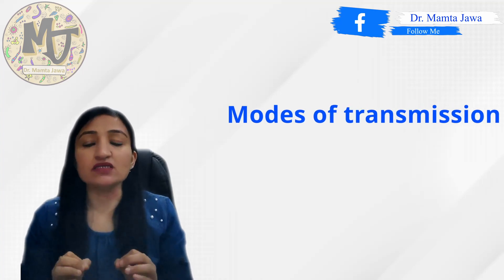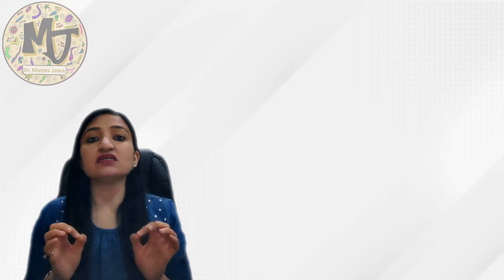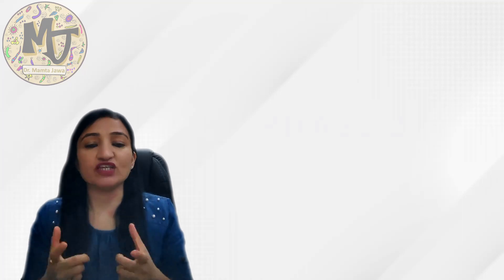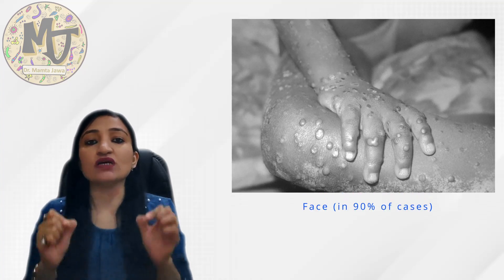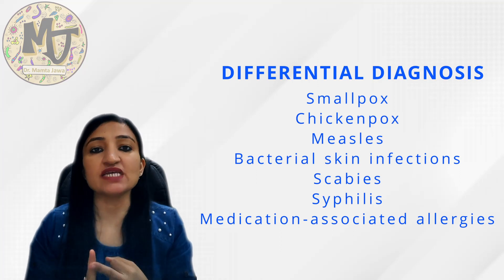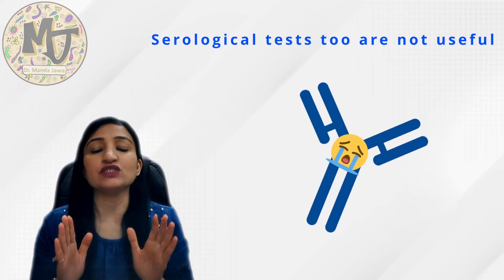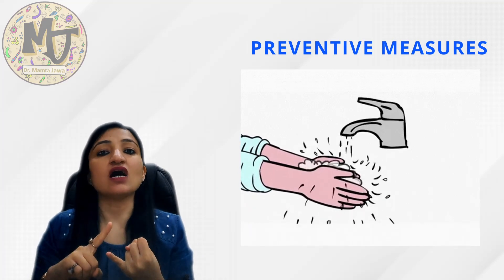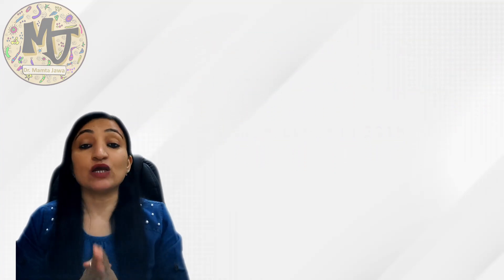Monkeypox in a nutshell!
This video talks about the salient features of Monkeypox in a concise manner.

Video edited by: Omkar Bhalerao
Video produced by: Dr. Mamta Jawa